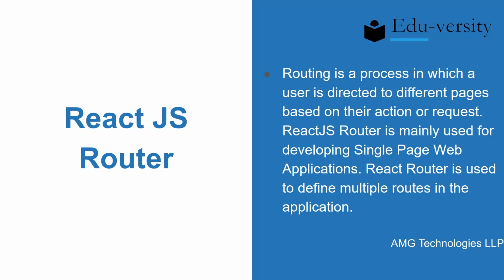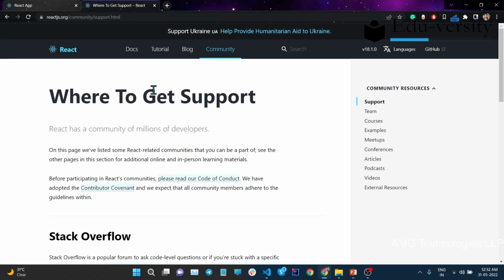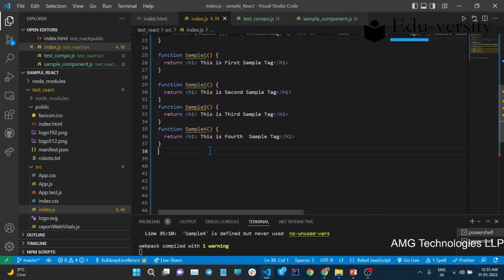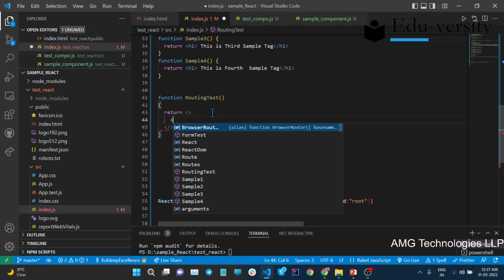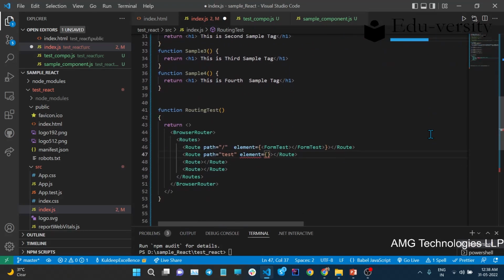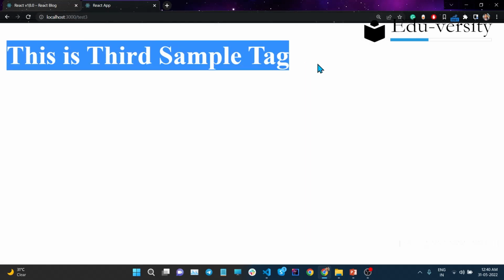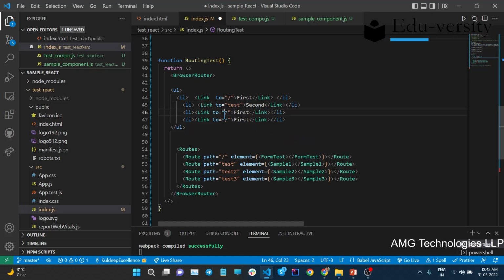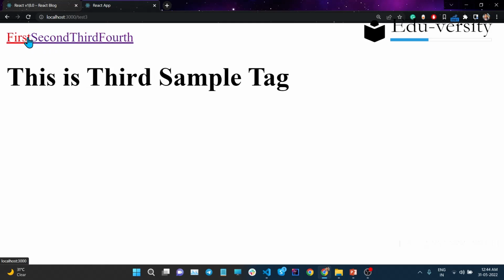React Routing Explained | React Router DOM Tutorial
In this video, you’ll learn React Routing using React Router DOM, which allows you to create multi-page navigation in single-page React applications. Routing is essential for building real-world, scalable React apps.

This tutorial is ideal if you’re:

Moving from basic React to real projects

Learning SPA (Single Page Application) architecture

Preparing for interviews or college exams

Building frontend or MERN stack applications

What you’ll learn:

What routing is in React

Why React needs a router

Introduction to React Router DOM

Creating routes and navigation

BrowserRouter, Routes, and Route

Using Link and NavLink

Handling 404 pages

Basic dynamic routing concept

Routing is what turns your React app into a real website with multiple pages, without page reloads.

Keywords naturally covered:

react routing, react router dom, routing in react js, react navigation

react routing
react router
react navigation
react routes
react link
react navlink
react browserrouter
react single page application
spa react
react basics
react frontend
react jsx
react dynamic routing
frontend development
web development
mern stack
full stack development
javascript react
react interview questions
college syllabus react